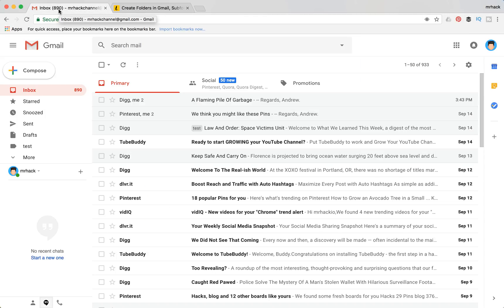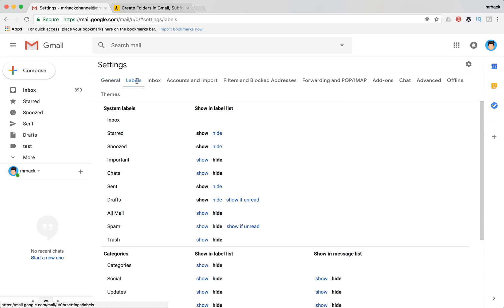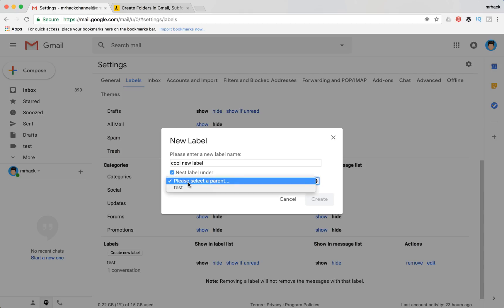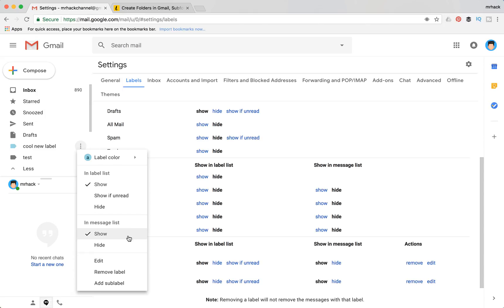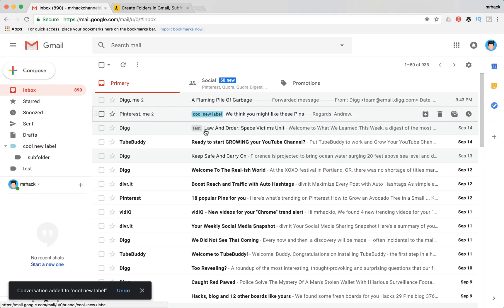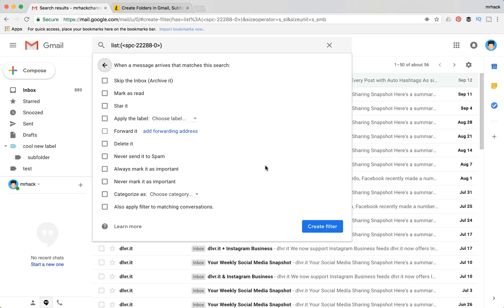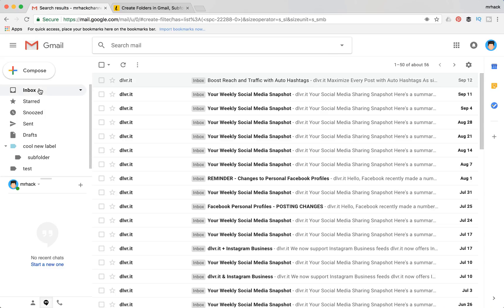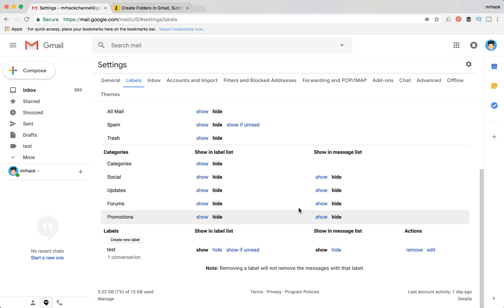HOW TO CREATE FOLDERS / LABELS in GMAIL?